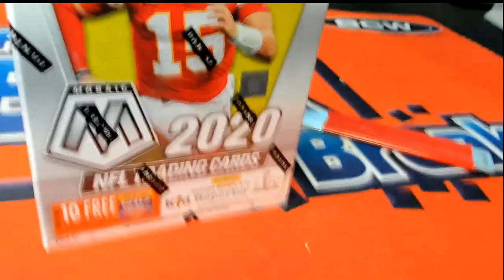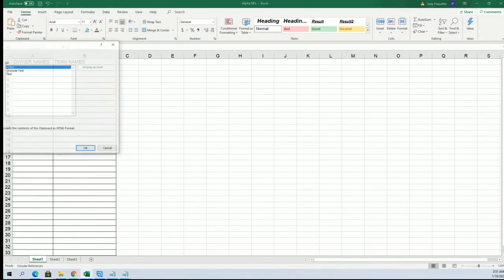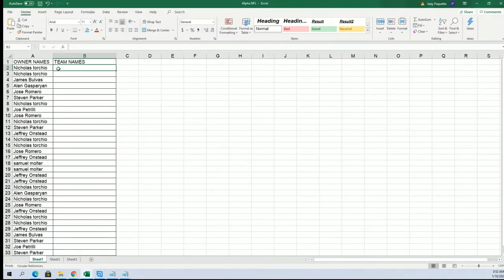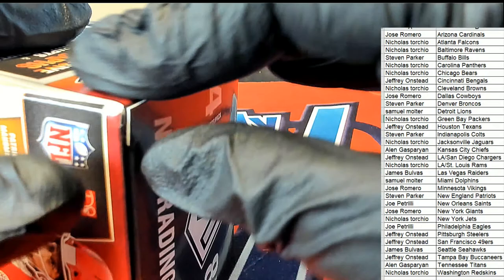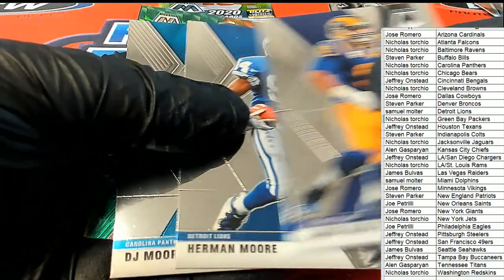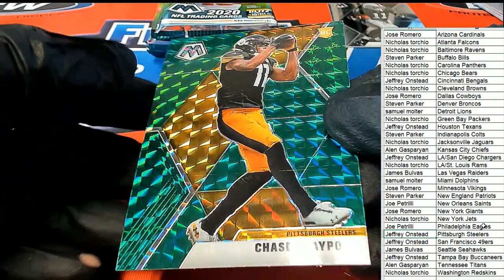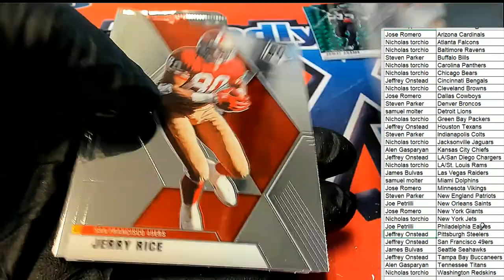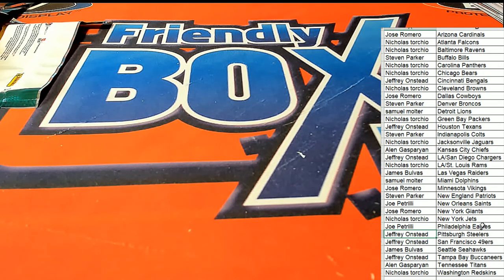2020 Panini Mosaic Football Blaster Box ID 20MOSFBBLA119